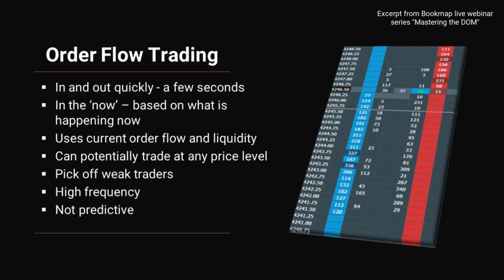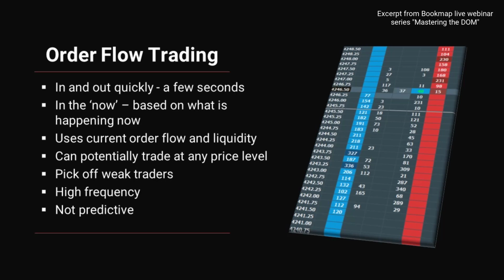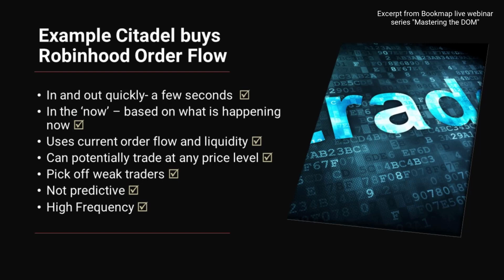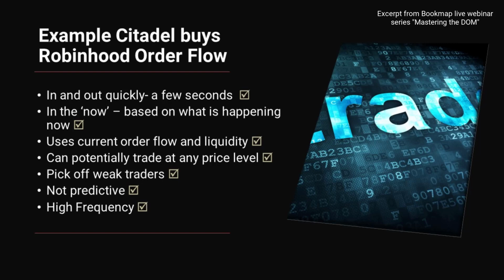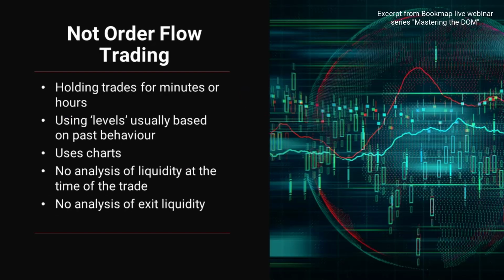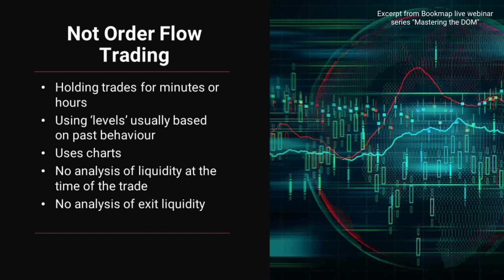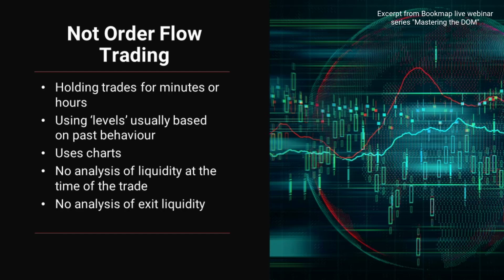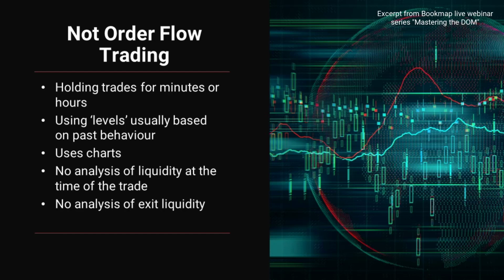What Order Flow Trading IS (And What It's NOT) | Gary Norden Clips #1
BUY Gary's Books:
Technical Analysis Exposed
An End to The Bull

Disclamer: This content is managed by  Organic Financial Group Pty Ltd (ACN 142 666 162) (“OFG”). Any information or advice contained on this website is general in nature only and does not constitute personal or investment advice. We will not accept liability for any loss or damage, including without limitation to, any loss of profit, which may arise directly or indirectly from the use of or reliance on such information. You should seek independent financial advice prior to acquiring a financial product. All securities and financial products or instruments transactions involve risks. Please remember that past performance results are not necessarily indicative of future results.  ♦ The information on this site may be accessed worldwide however it is not directed at residents in Australia or any other country or jurisdiction where such distribution or use would be contrary to local law or regulation.   Organic Financial Group Pty Ltds is not registered with any US regulator including the National Futures Association ("NFA") and Commodity Futures Trading Commission ("CFTC") therefore products and services offered on this website are not intended for residents of the United States.
OFG does not hold an AFSL and therefore this content is not intended for Australian residents. Accordingly, Australian residents should not access the material. By watching this content you acknowledge that you are not an Australian resident. OFG may request proof that a user is not an Australian resident and reserves the right to deny access to anyone who cannot provide such information.If that a user is not an Australian resident and reserves the right to deny access to anyone who cannot provide such information.